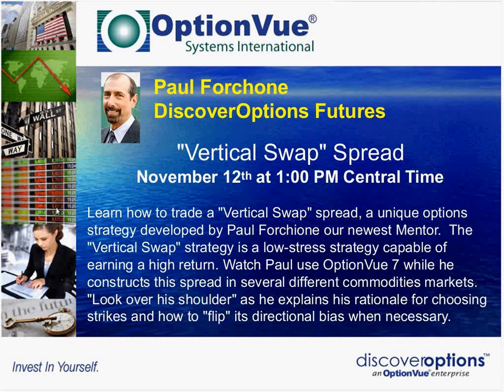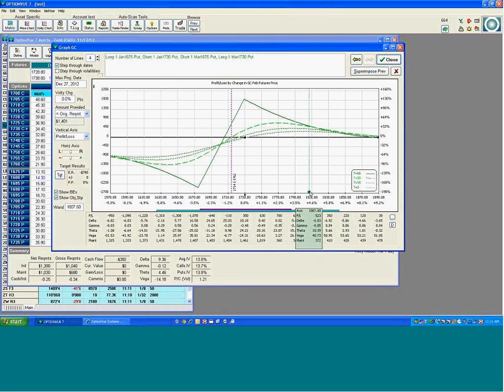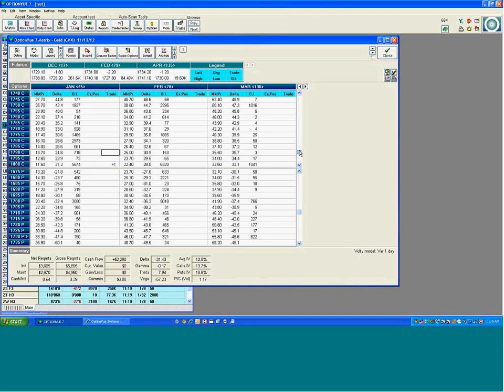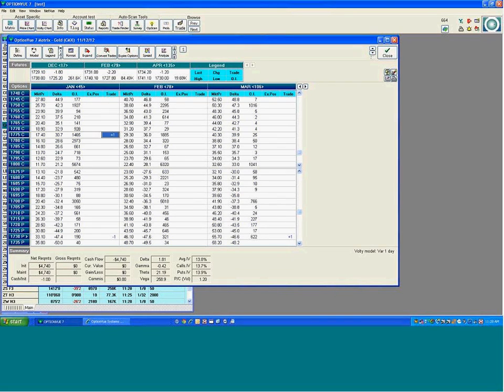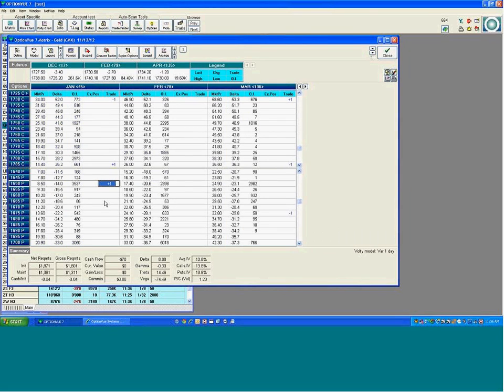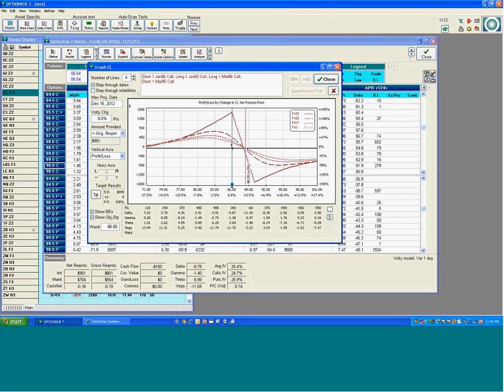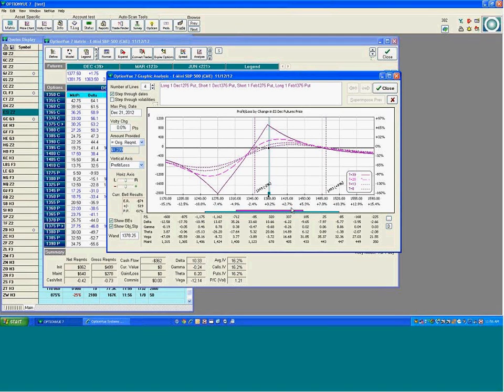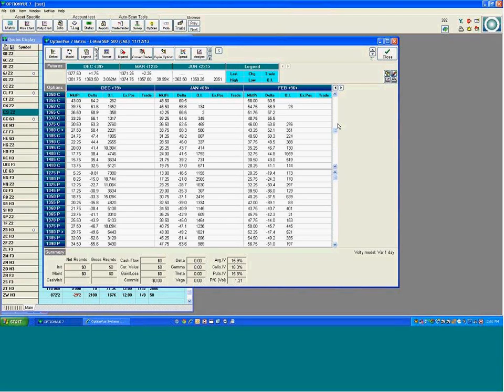Paul Forchione: Vertical Swap Spread Demonstration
Paul Forchione is the newest Discover Options Mentor and gives a great presentation on an excellent options trading strategy using gold futures options.